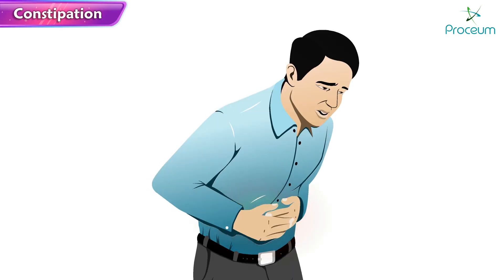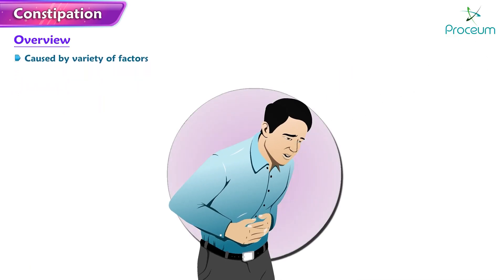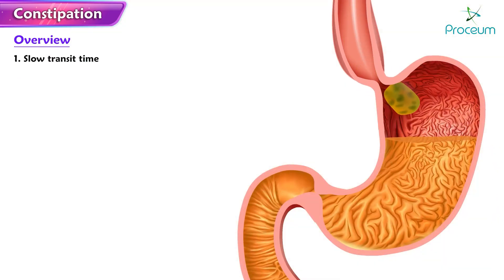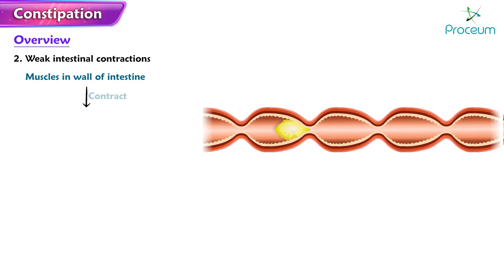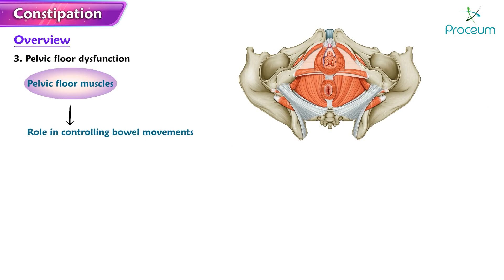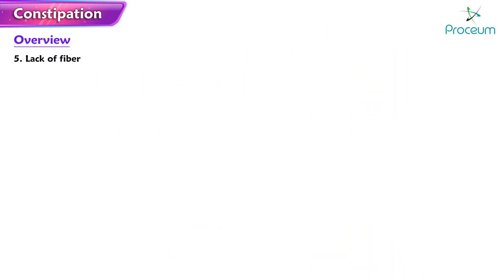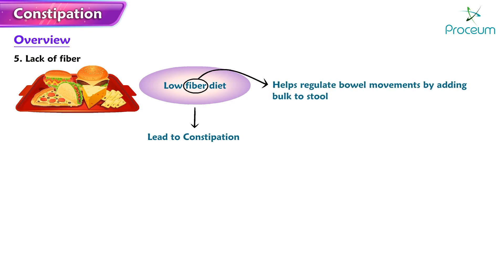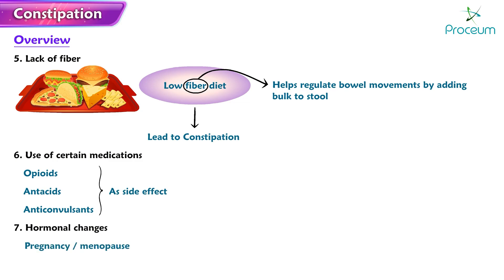🚽💡Physiological aspects of Constipation 🎯🔬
🚽💡 UPhysiological aspects of Constipation 🎯🔬

Welcome to our latest video, "Understanding Constipation: A Deep Dive into the Physiology of This Common Condition!" We're taking you on a comprehensive journey through one of the most common digestive issues people face worldwide: constipation. 💩🌍

In this eye-opening video, we will dissect the physiology behind constipation, one of the most misunderstood health conditions. From diet to hydration, from exercise to stress, we'll untangle the complex factors that can lead to this uncomfortable condition. 🍽️💦🏋️‍♀️😰

But we won't stop at just the 'what' – we'll also explore the 'why.' Why does your body sometimes struggle with this basic function? What are the mechanisms at play when things get a bit...backed up? Armed with this knowledge, you will not only understand constipation better, but also be equipped with the tools to prevent and manage it effectively. 🧰💪

Whether you're a student studying human physiology, a healthcare professional, or simply an interested viewer wanting to understand your body better, this video is perfect for you.

So, come along on this educational ride as we explore the nitty-gritty of constipation! 👍🔔💖